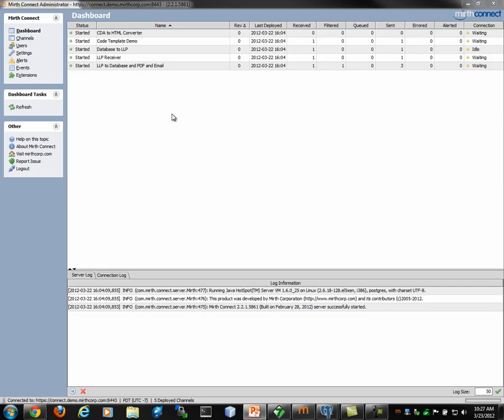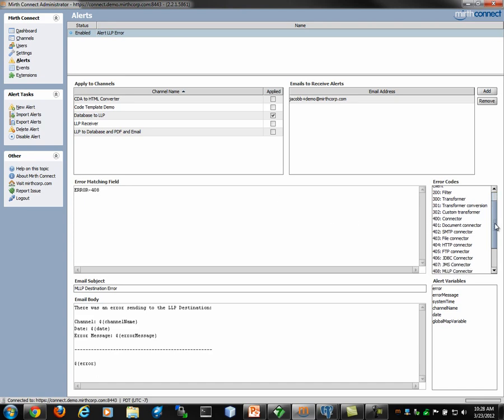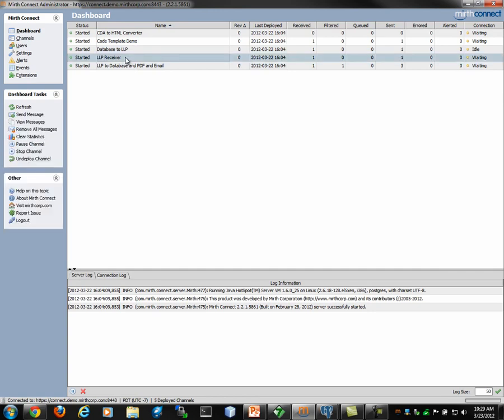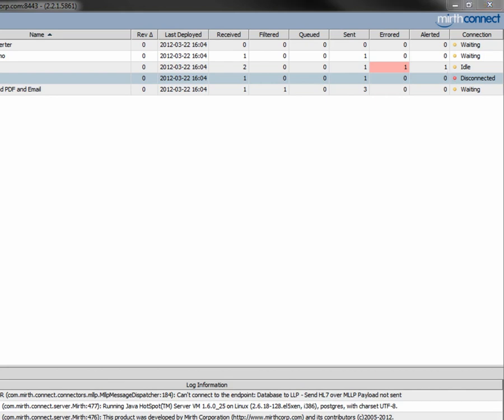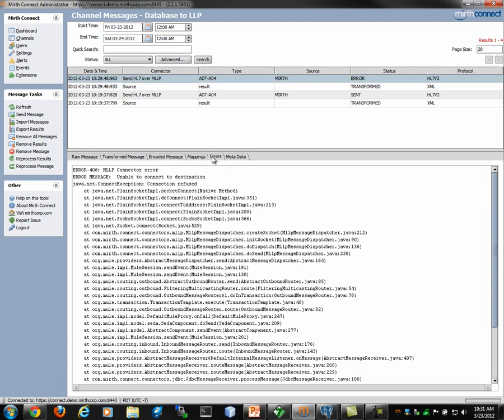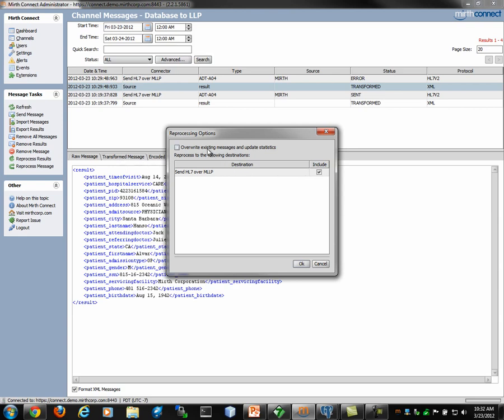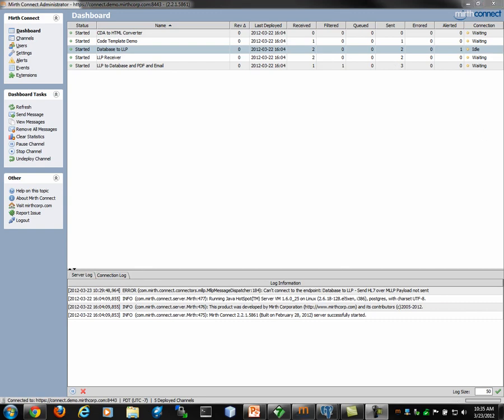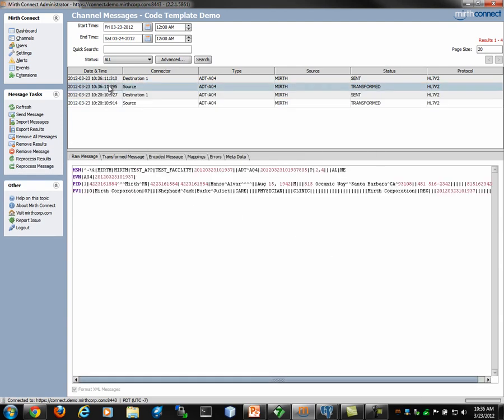Mirth-Connect-Chapter 7 Demo 4